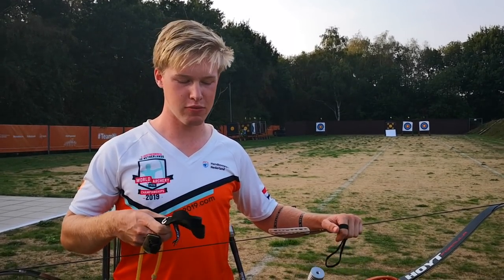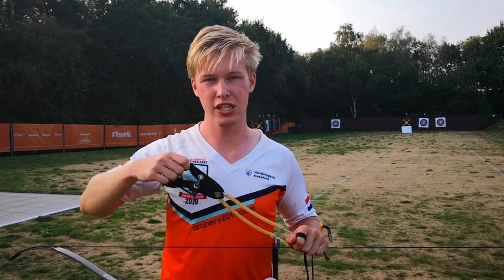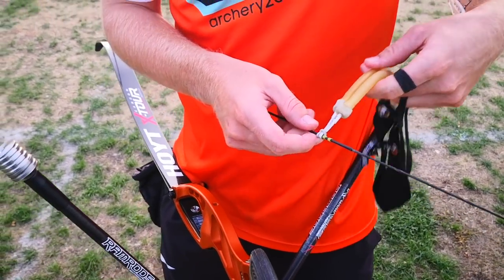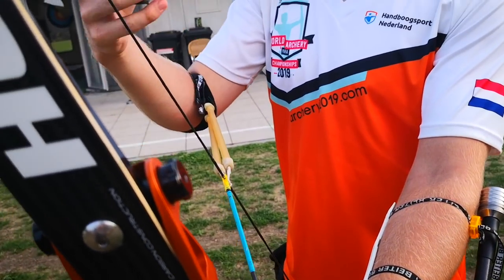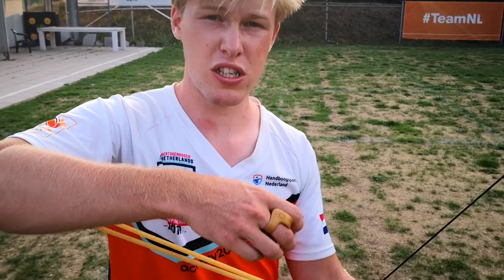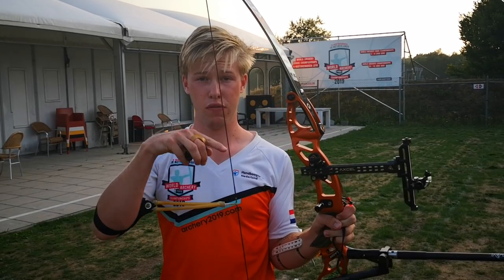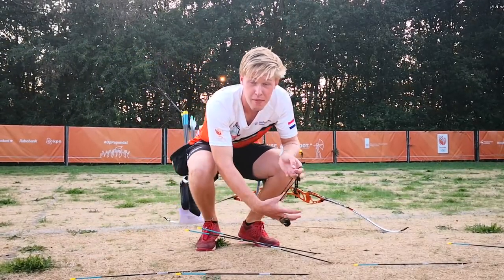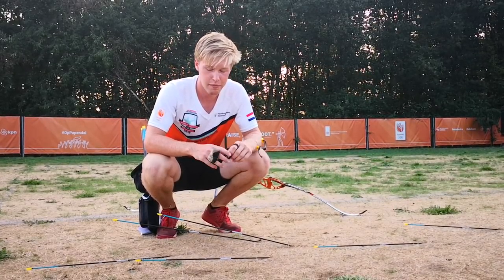IMPROVE YOUR RECURVE RELEASE! by Triple Trouble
Having a good release in archery is essential. While most archers simply shoot lots and lots of arrows to get a better and more consistent release, there are tools which can help you get the proper back tension and therefore a release that will get you a better result.

We hope you enjoyed watching this video!